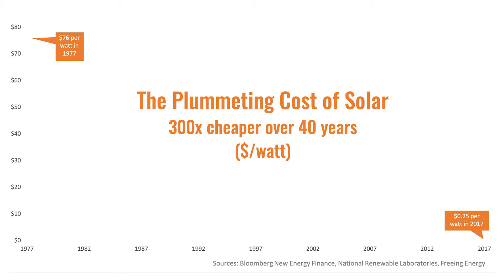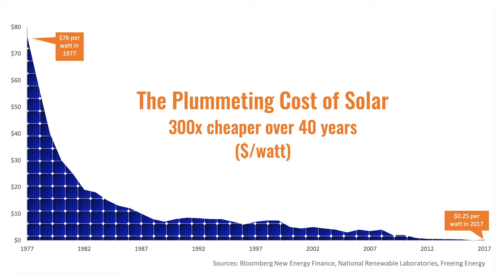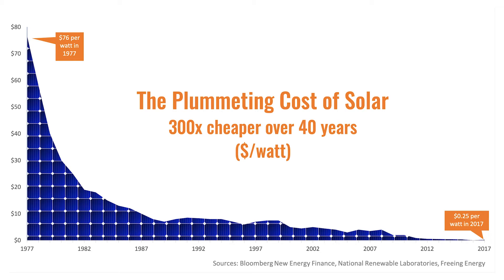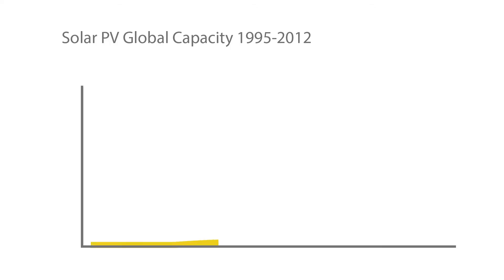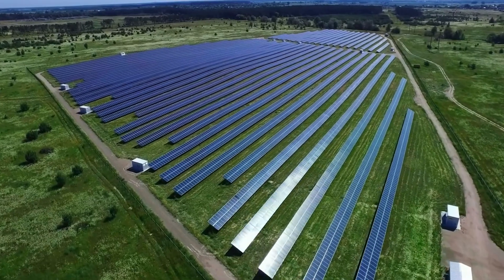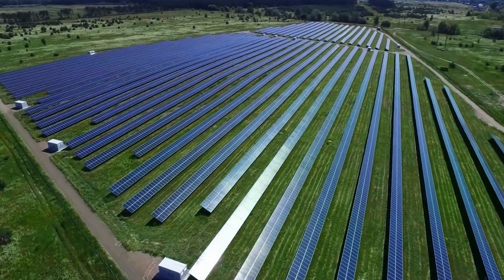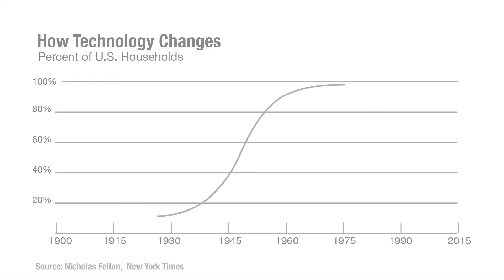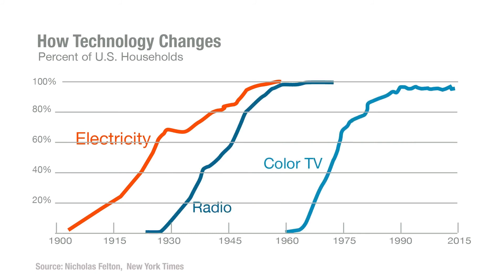Jonathan Koomey PhD and Tony Seba: How Doubling Solar Energy Drops Costs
Energy expert Tony Seba on how technology grows, and lowers costs.
Also interviewed are Jonathan Koomey PhD, and Amol Phadke, PhD.